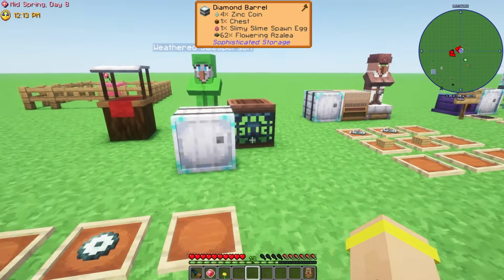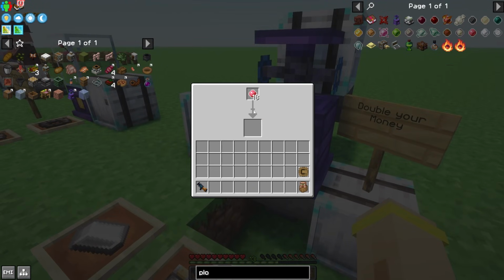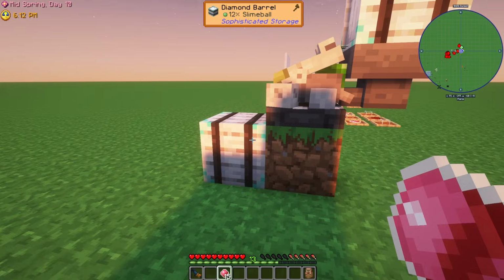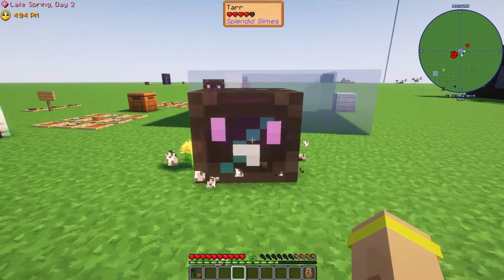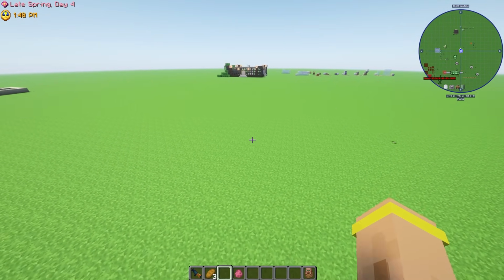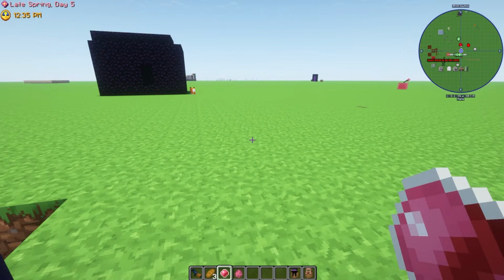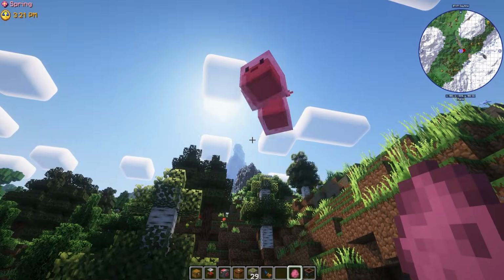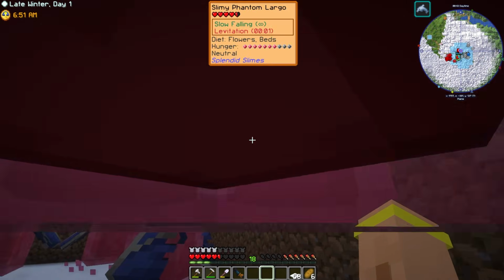Sunlit Valley Slime Guide and Auto Farm In Minecraft Society Sunlit Valley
I know I'm small in size now, but that can change with your help...

Join me Live around 6 PM EST here on Youtube
And other places Soon

Microphone Stand

DeskCycle I use While playing games

💸Practice Trading here first for free unless you want more indicators, etc.

Day trading involves substantial risk and may not be suitable for all investors. The high degree of leverage that is often available in day trading can work against you as well as for you. You should carefully consider your financial situation, risk tolerance, and investment objectives before engaging in day trading. Losses may exceed initial deposits, and you may be required to deposit additional funds to maintain your positions.

Past performance is not indicative of future results, and no representation is made regarding the future profitability of any trading strategy. You are solely responsible for your trading decisions, and you should seek advice from a qualified financial advisor if necessary. Only trade with money you can afford to lose 💰.

In extreme cases, the emotional and psychological stress of day trading can lead to unintended consequences. Additionally, losing large amounts of capital could result in significant personal consequences.  It’s important to consider how trading may impact not only your finances but your personal relationships and mental well-being.

By engaging in day trading, you acknowledge that you fully understand and accept the risks involved, including potential financial, emotional, and relational consequences.